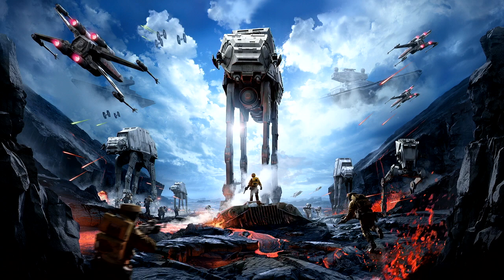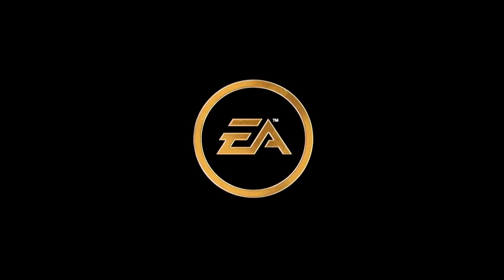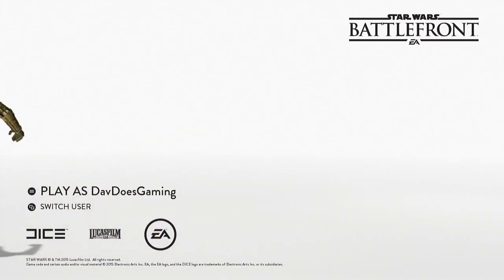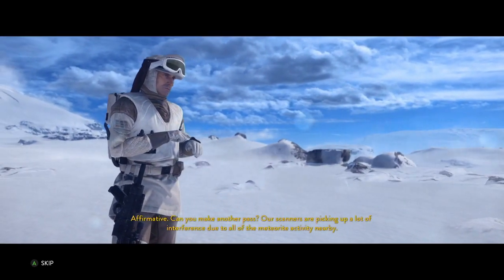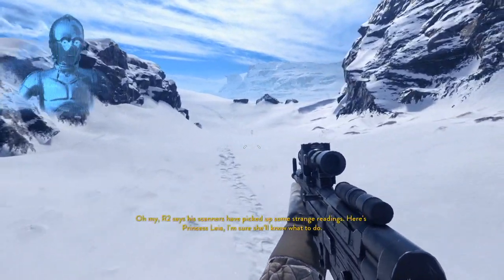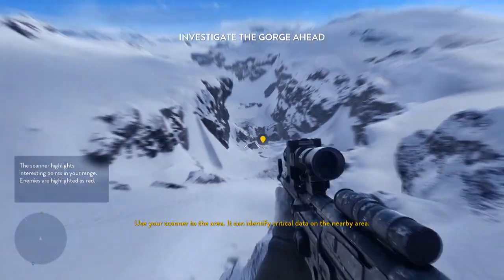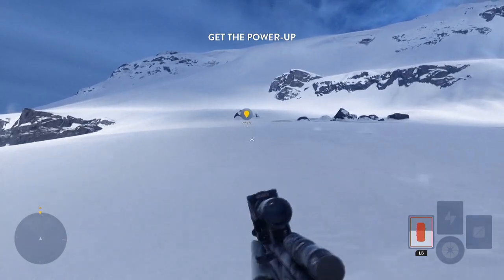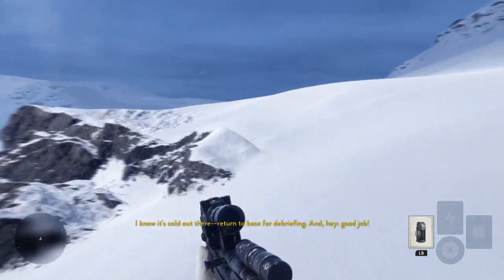Star Wars: Battlefront - Gameplay Part 1 Basic Tutorial (Xbox One)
I’m DavDoesGaming! I play Plants vs Zombies Garden Warfare on Xbox One.

I am online always on Friday afternoons PST (the times I’m online vary) and on Saturday mornings on my Xbox One, from 7 AM-12PM Los Angeles Time.

Please do not spam commentators or write negative comments below. It is very disrespectful. Please respect each other. Or else…

I use a Hauppauge PVR on Windows 7 Parallels on Mac.

I edit with iMovie ’13.

Become a fan on Twitter!

Plants vs. Zombies Garden Warfare 2: Coming Soon

Star Wars Battlefront: Coming Soon

Have a wonderful day/evening! (Depending on when you see this video).

Star Wars™ Battlefront™ is the ultimate Star Wars battle experience, brought to life by the creators of Battlefield. Fight in epic Star Wars battles on iconic planets and rise through the ranks playing as the heroic Rebellion or the evil galactic Empire.

STAR WARS BATTLEFRONT INFO
Name — Star Wars: Battlefront
Developer — Digital Illusions Creative Entertainment aka DICE
Platforms — Xbox One, PS4, PC (I play on Xbox One, exclusively)
Date of Release — November 17, 2015